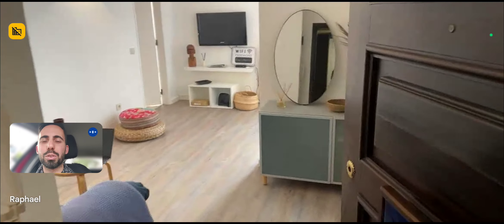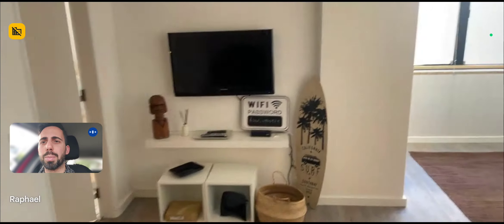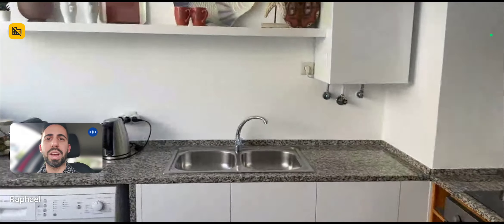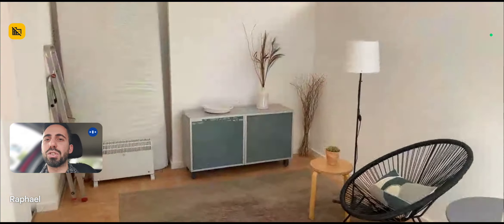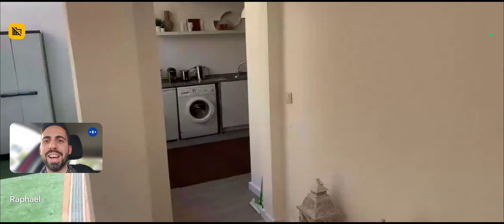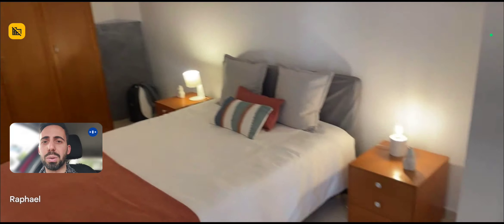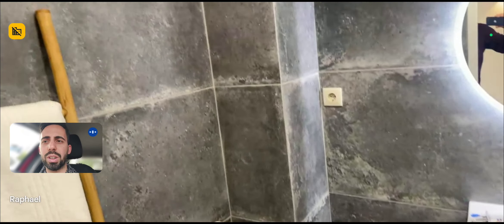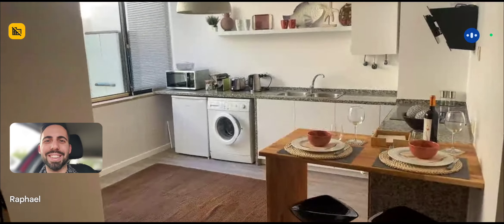Whole 1 bedrooms apartment in Almada - Spotahome (ref 1257554)